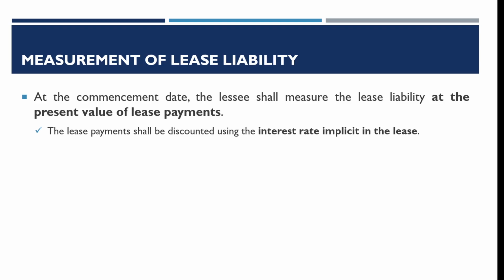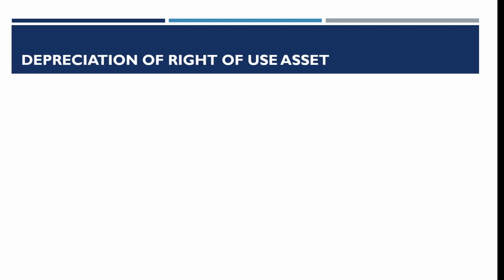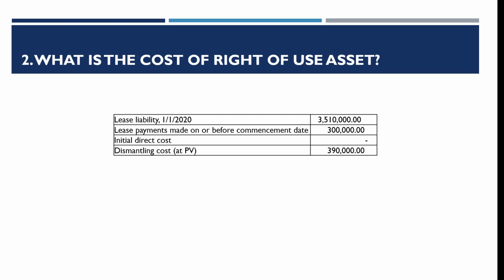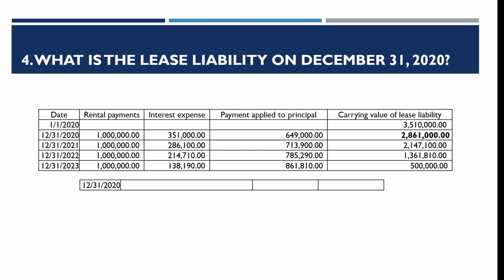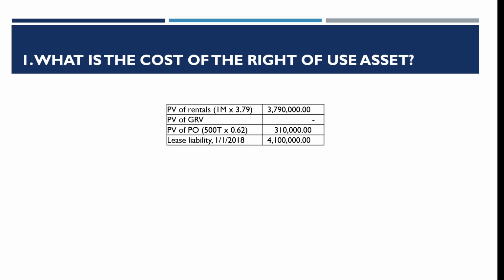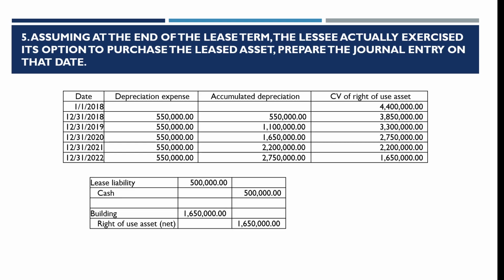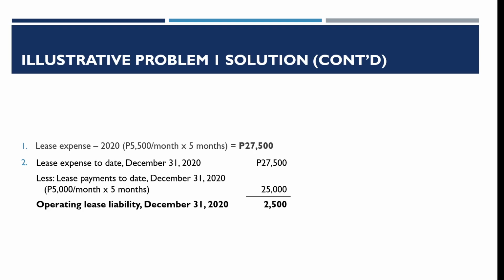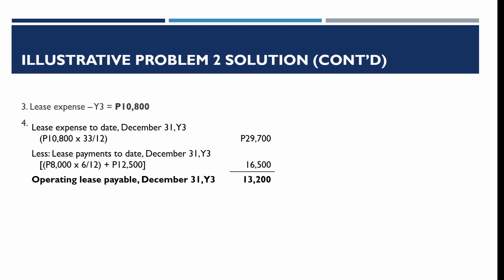FAR: Lessee Accounting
This 5-part online video discusses the concepts and procedures in accounting for leases under IFRS 16.

This is the final of the 5-part online video which discusses the accounting for leases on the perspective of the lessee.

Join the official facebook group of this channel to have free access to accounting updates, learning materials, and raffle prizes!